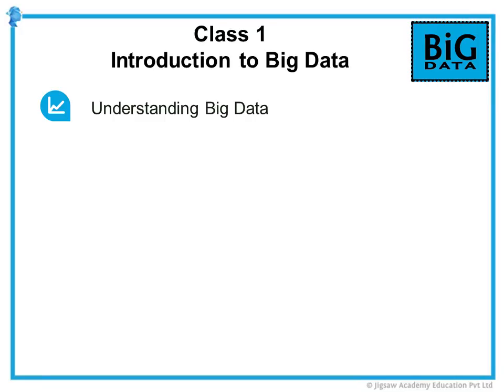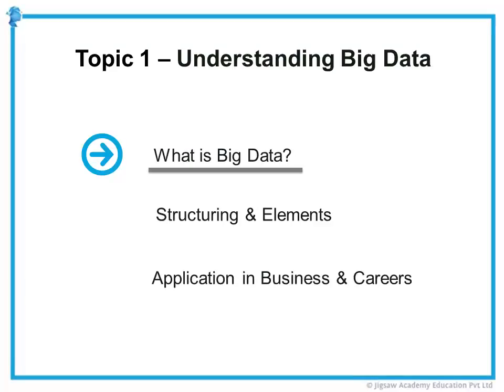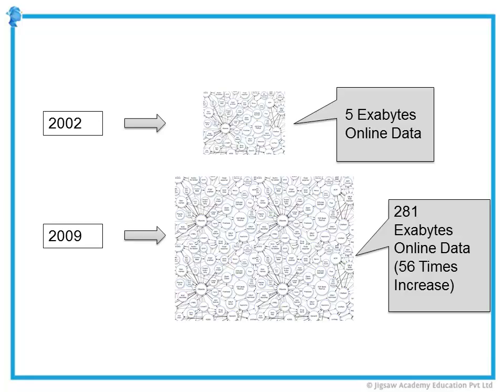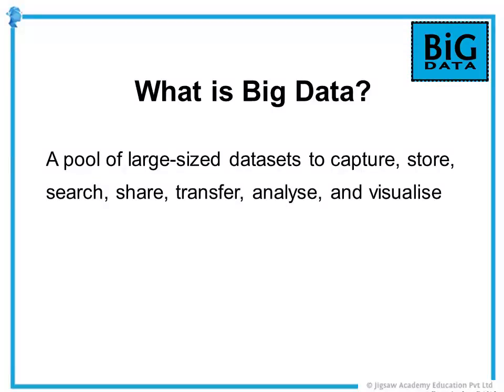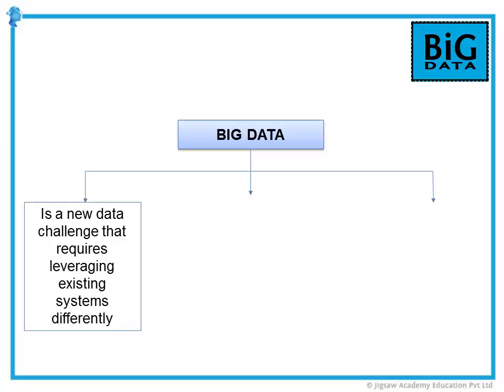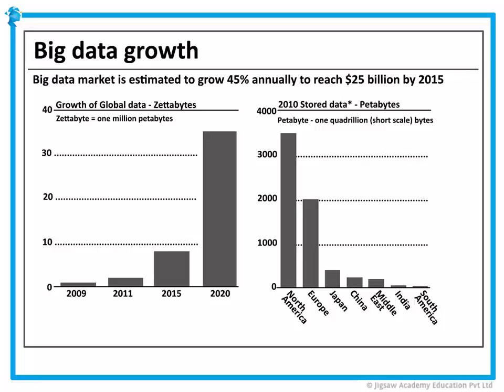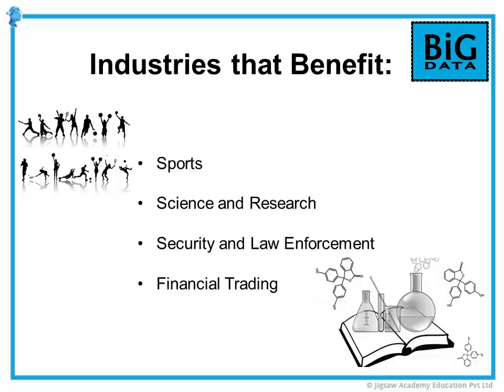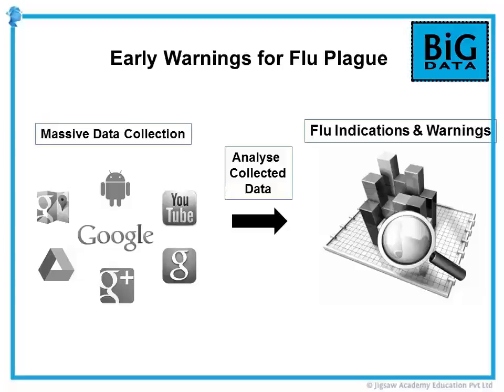What is Big Data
BigData!! Currently BigData is burning technology.its all about the vast data storing. Big data is a term that describes the large volume of data – both structured and unstructured – that inundates a business on a day-to-day basis. But it’s not the amount of data that’s important. It’s what organizations do with the data that matters.